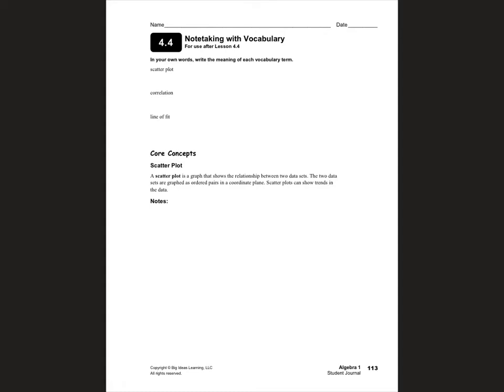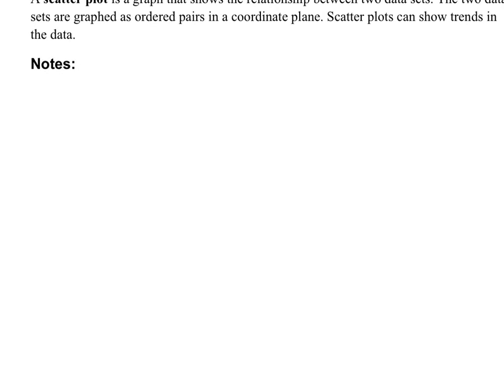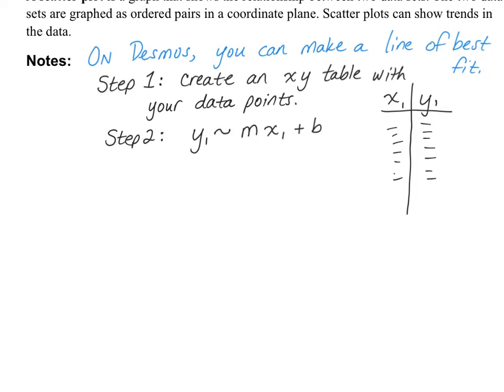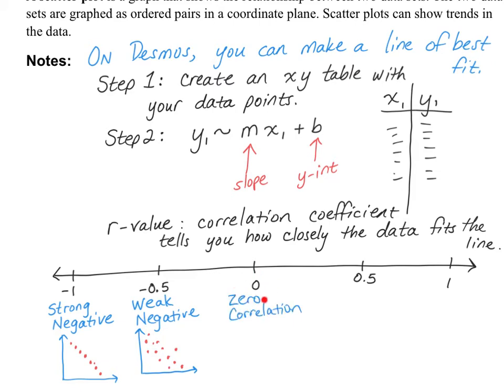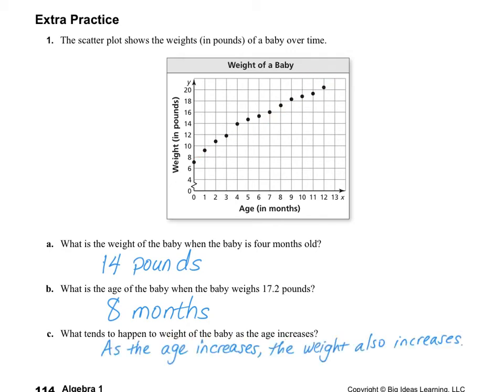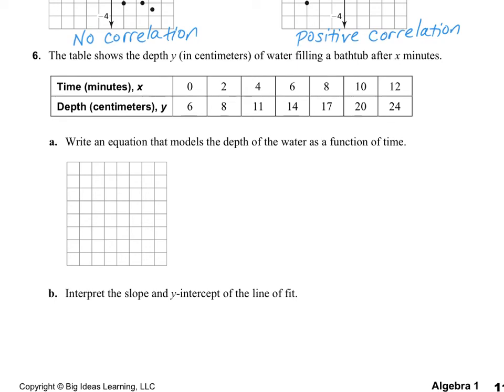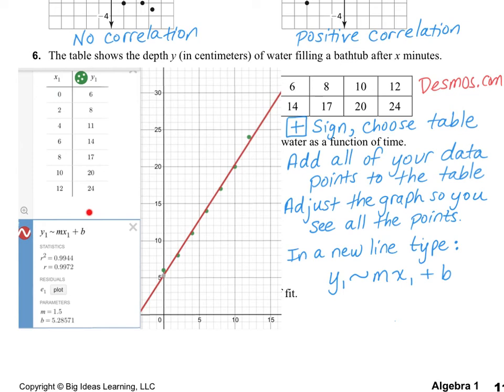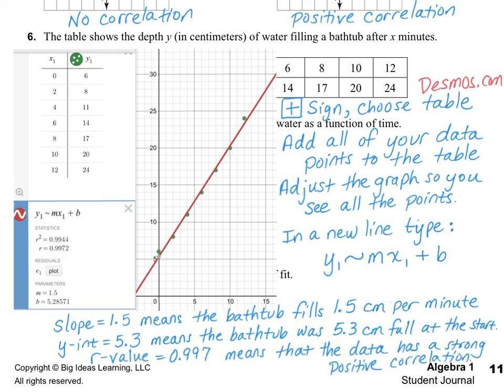Algebra 1, 4.4 & 4.5: Scatter Plots and Lines of Fit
Big Ideas Math Curriculum.  Algebra 1, Chapter 4, Lessons 4 & 5.  Scatter Plots.  Finding lines of fit using Desmos.com.  Interpreting the slope, y-intercept, and correlation coefficient (r-value).